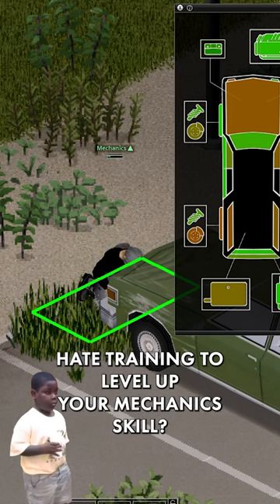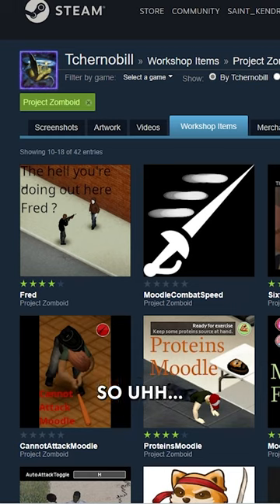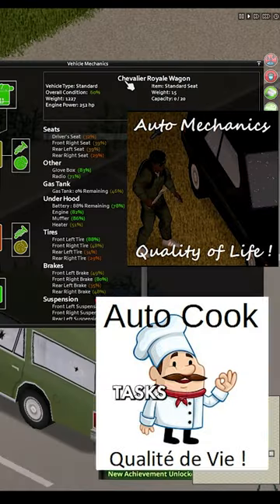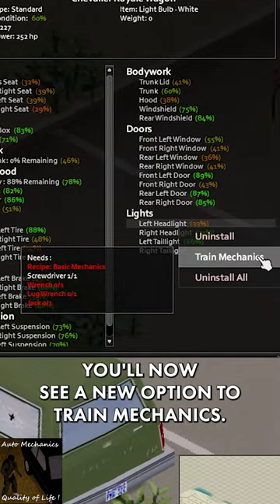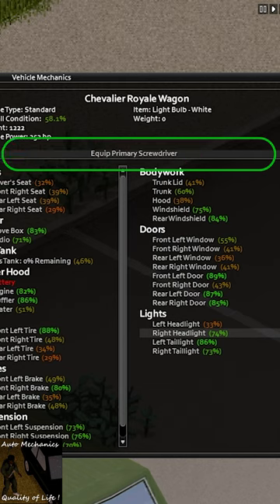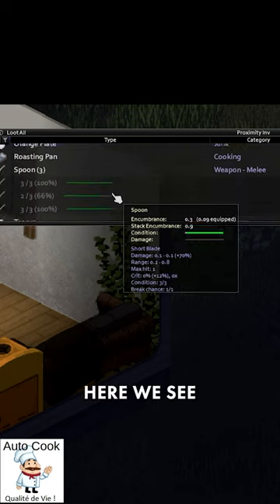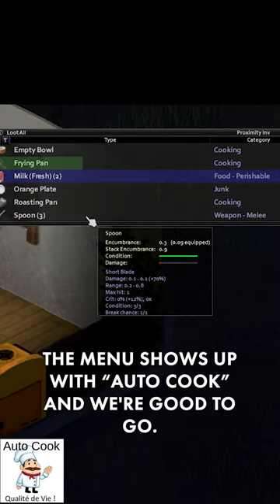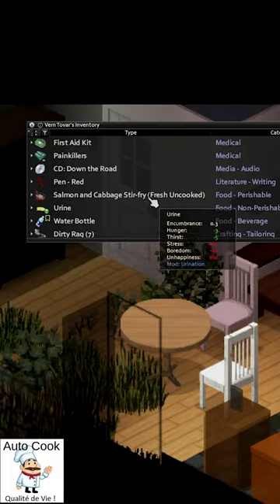Project Zomboid Mods - Level Faster with Mechanics, Cooking & Tailoring - Quality of Life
Save plenty of time with these quality of life mods. I mainly use these two be he has plenty in his workshop.

Check my full-length video on mods that don't change the game mechanics on my page if looking to learn more!